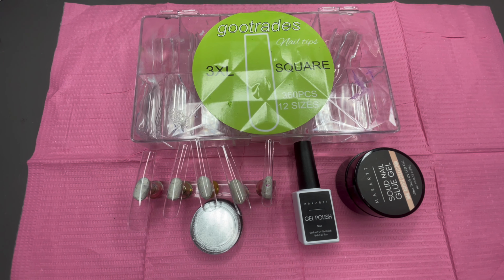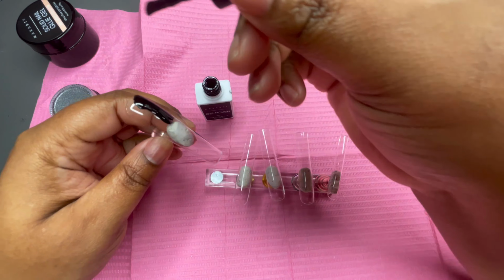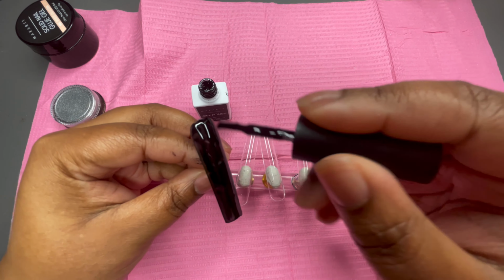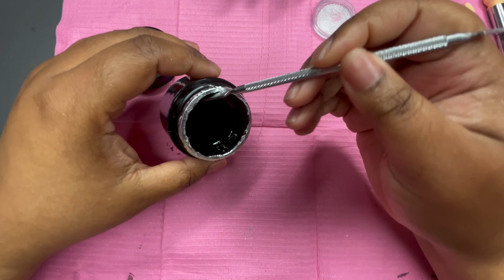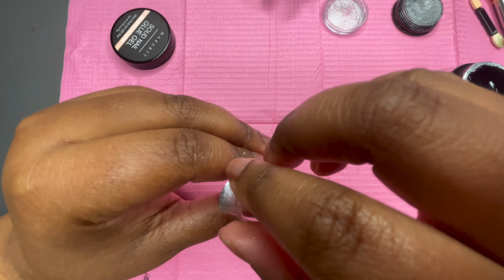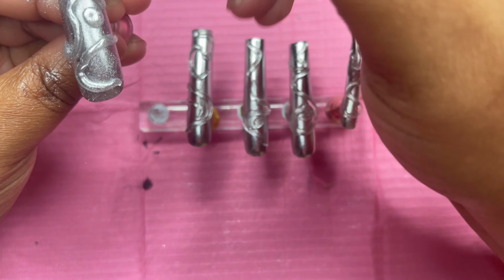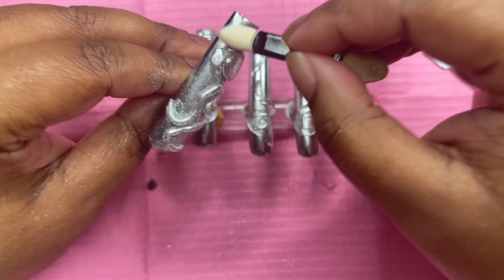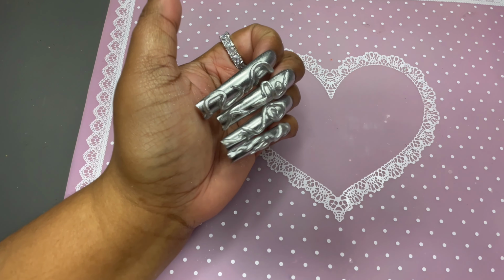3D Nail Art Design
Make sure you turn that post notification on to get notified every-time I upload.

I will be more than happy to!

Links added

Pink Polygel Nails.

•Makartt Nail Glue

Malatya Nail Tips

Artdone 16 Jars Chrome Nail Powder Metallic Mirror Effect: